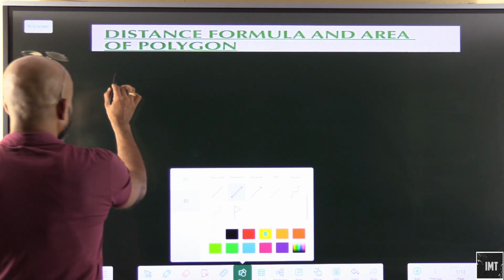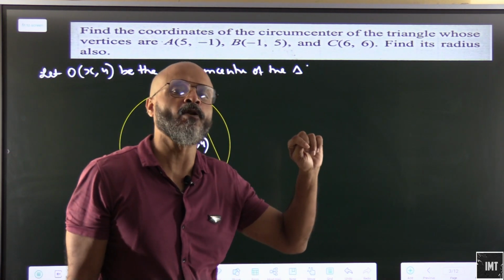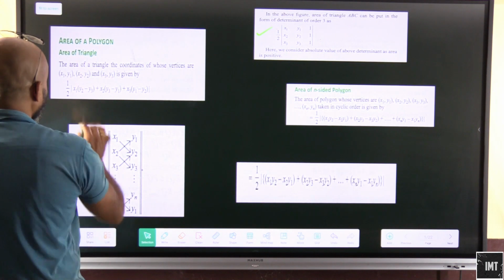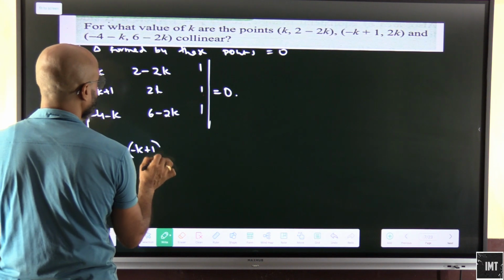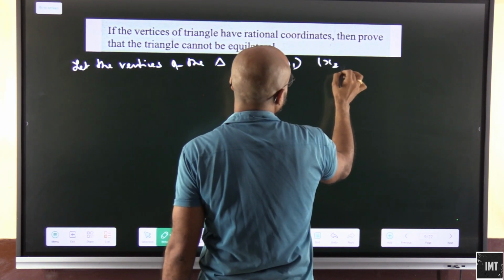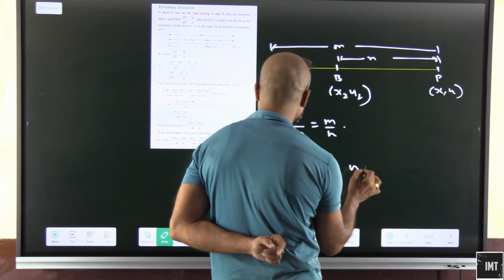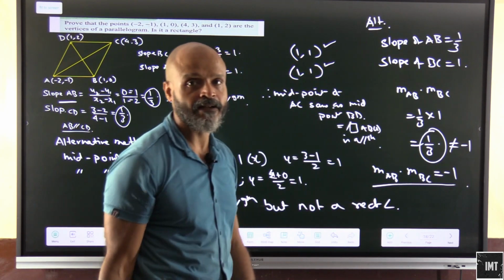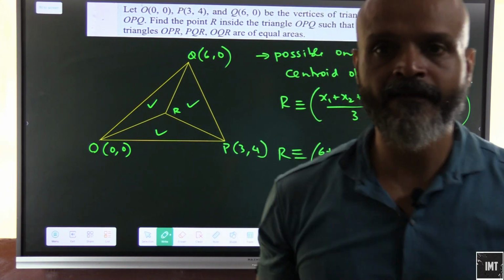Cordinate System part 2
Cordinate Systems
IIT Mathematics
Ignited Minds Tutorials